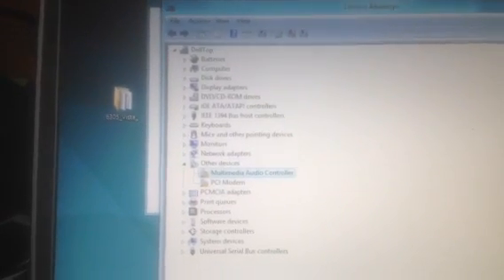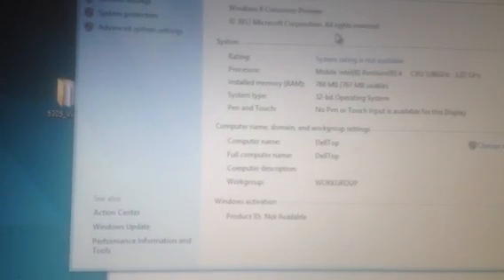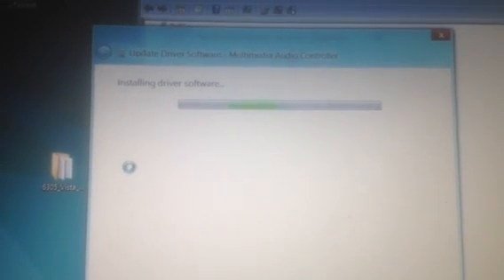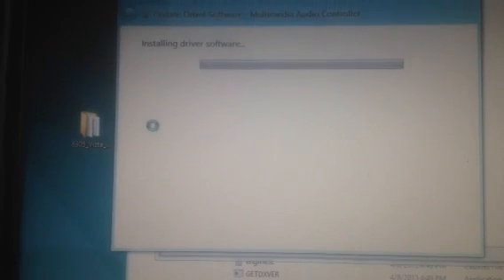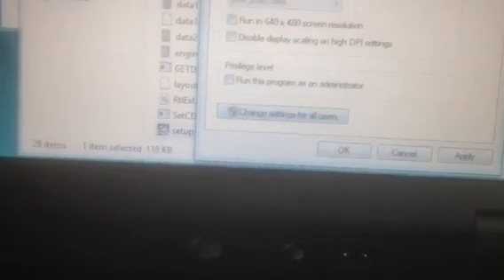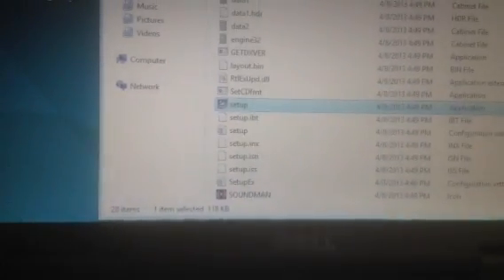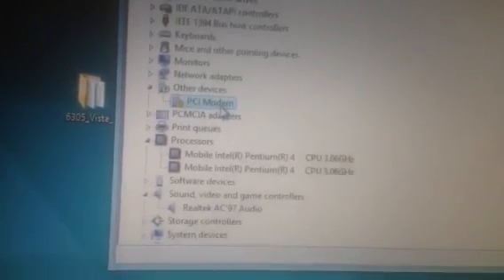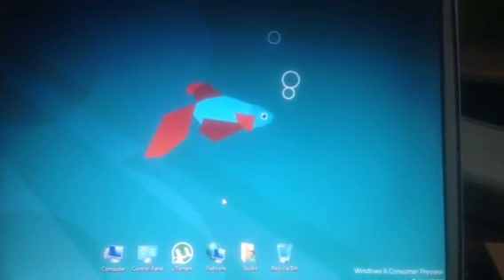How to get a OLD AC97 soundcard to work in windows 8 (2013 LINK driver)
Lets do A real time install of a driver for Vista that will run under Windows 8  In 2 way's.

The first way is just to get into System and select update and browse to the driver folder you just downloaded

Now let the system do the rest and select YES when you get a warning about a unsigned driver.

The other way is to go to properties of the Exe file in the folder and go to compatability and select vista and run it.

I prefer the 1st option ..saving you allot of junk..

Good luck